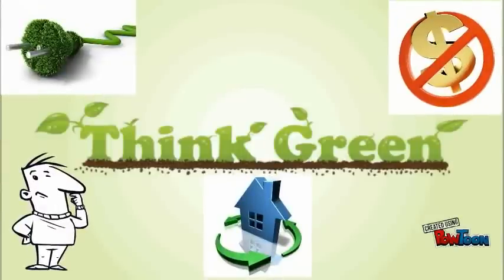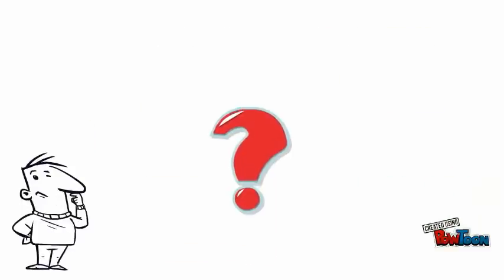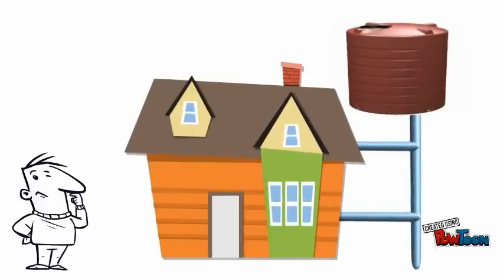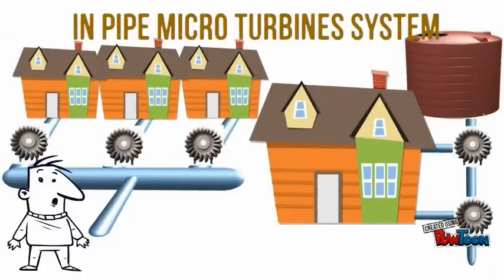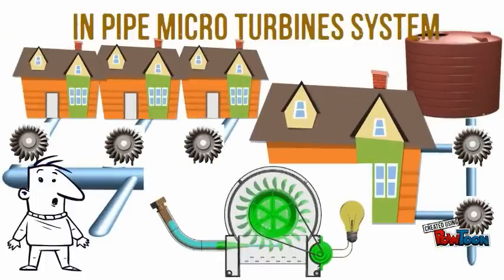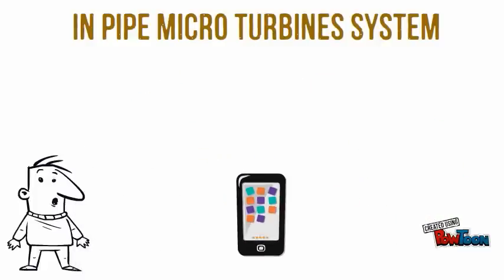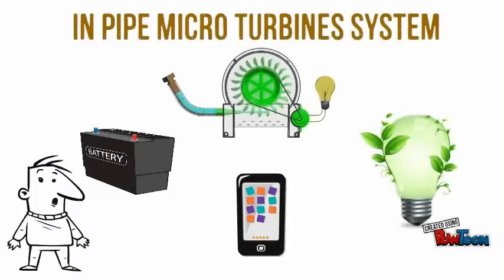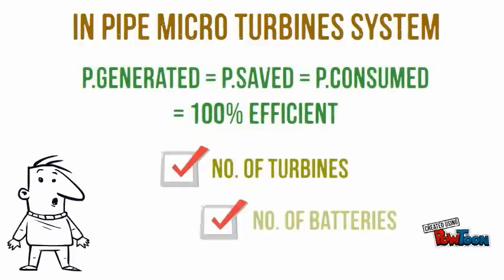In Pipes Micro Turbines System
It's an idea about embed in building's pipes with micro turbines to harness power for in building lighting.